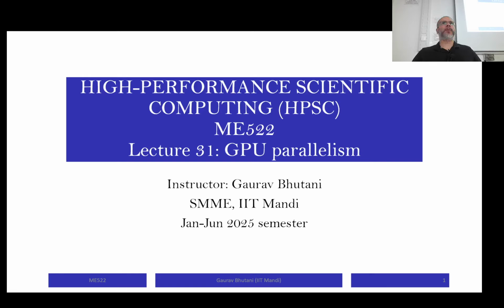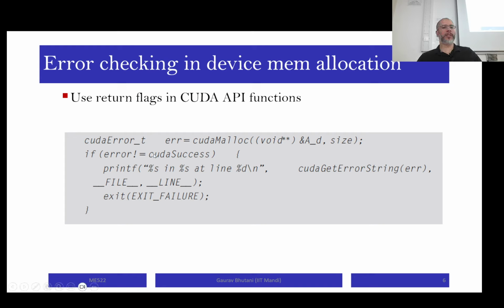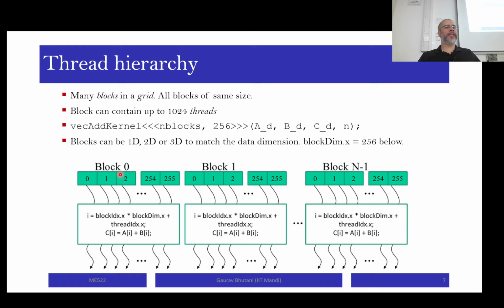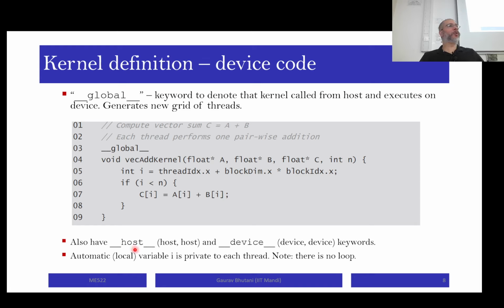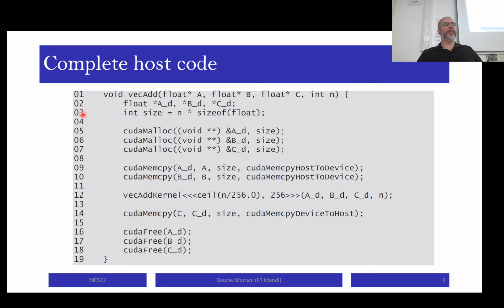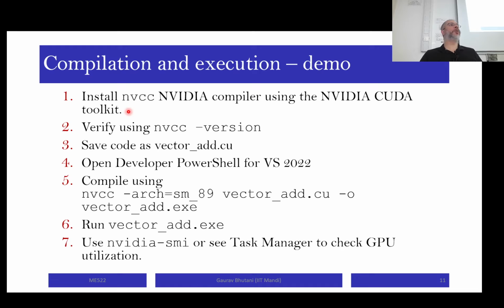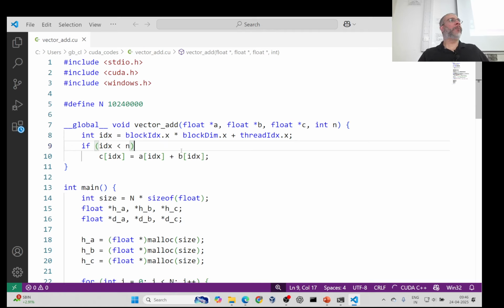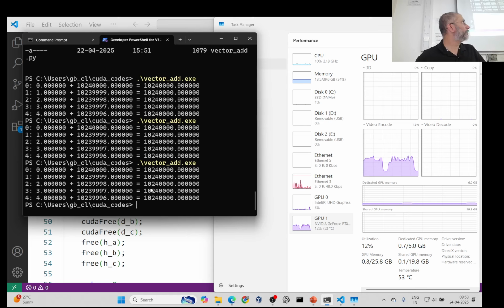HPSC 2025 - Lecture 31 - GPU parallelisation - Blocks, threads and vector addition code in CUDA C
Demonstration of vector addition CUDA C code on GPU. Description of blocks and threads.